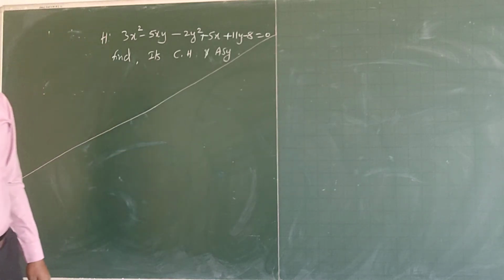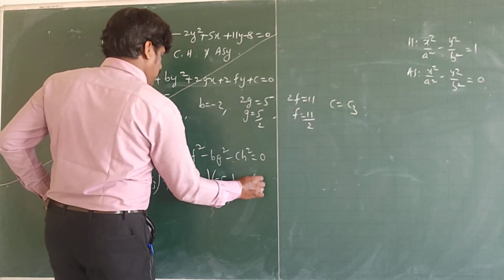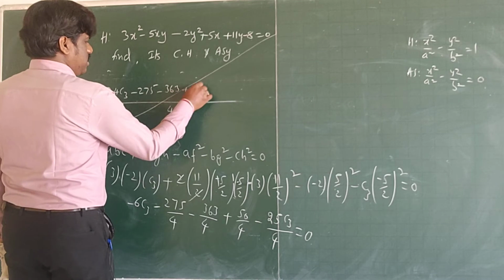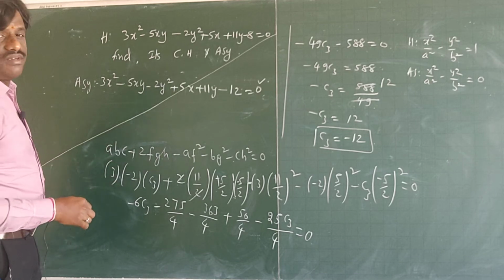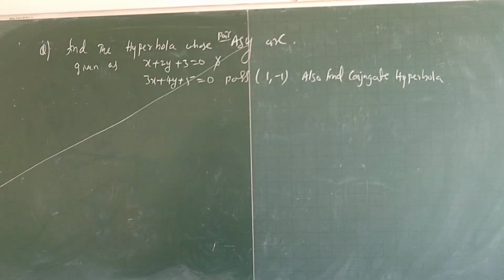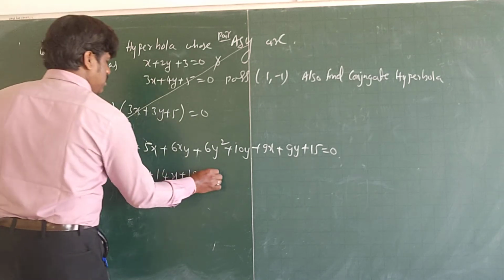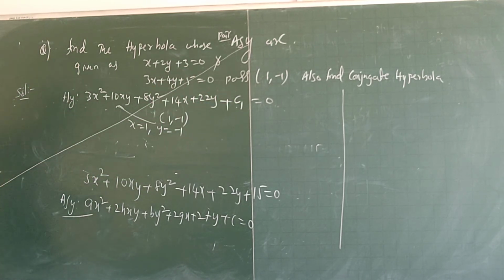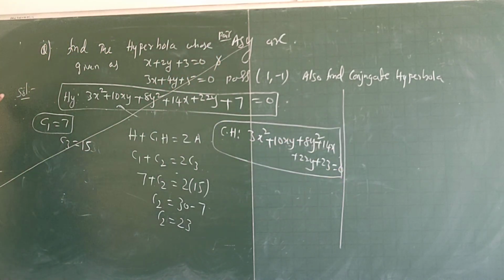hyperbola asymptotes conjugate hyperbola equation jee problems